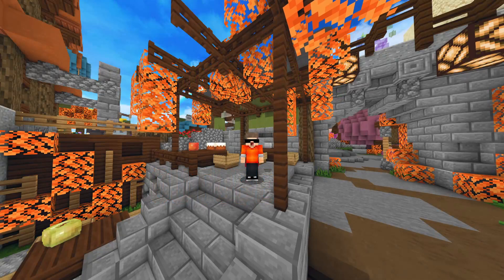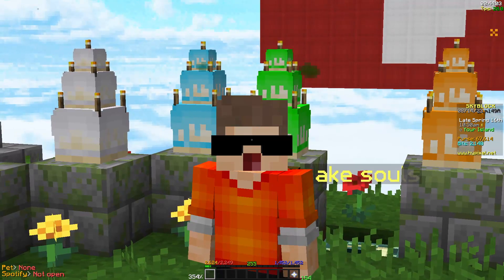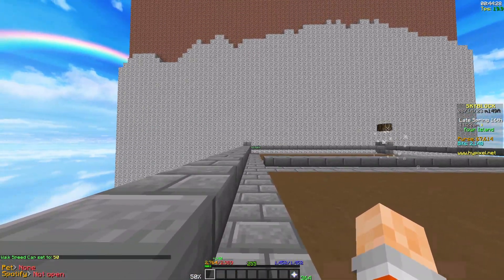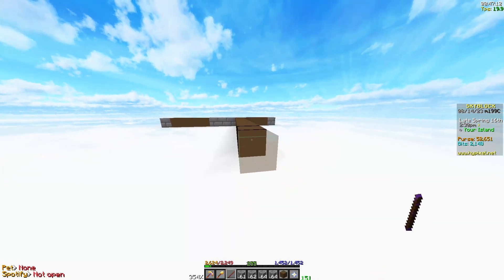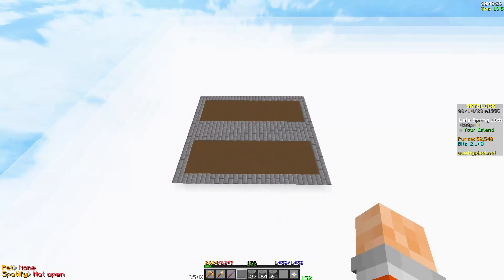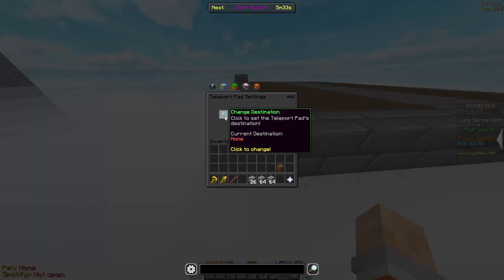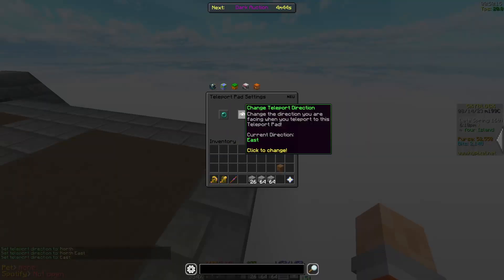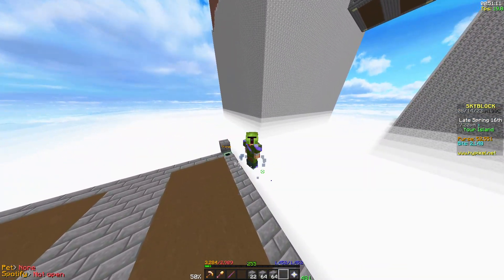How to get foraging 50 easily *hypixel skyblock*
MAX Foraging in 100 Hours.. AFK?! | Hypixel Skyblock

♫ Music ♫
Morning Mood (by Grieg) - Grieg
Hytale OST - Kweebec Village
Cupcake Delivery - Dylan Sitts